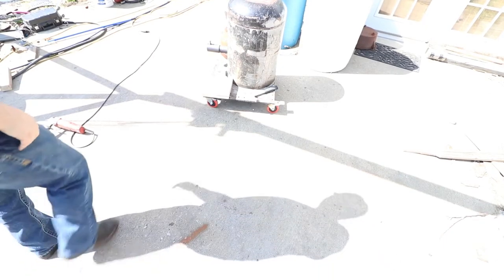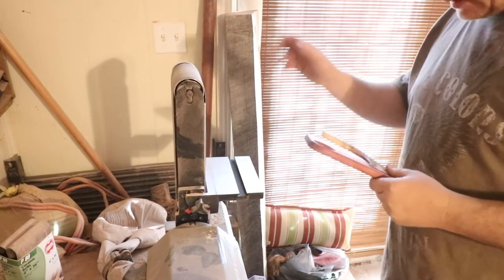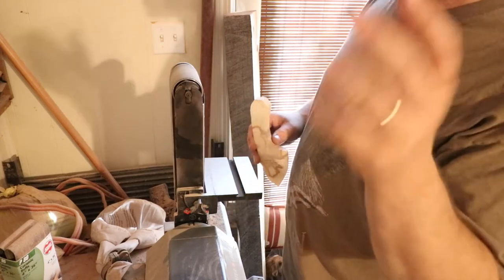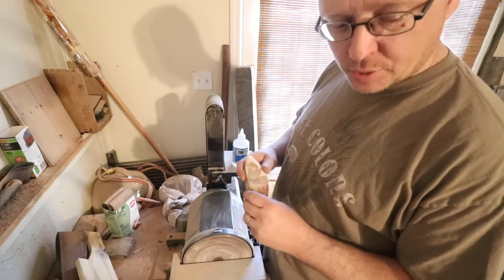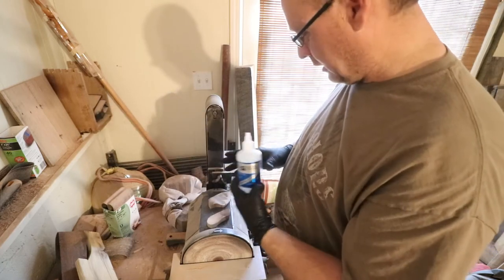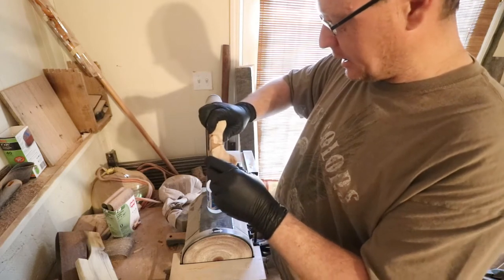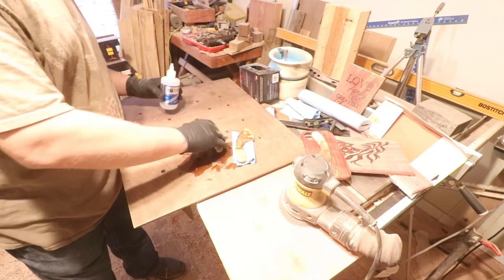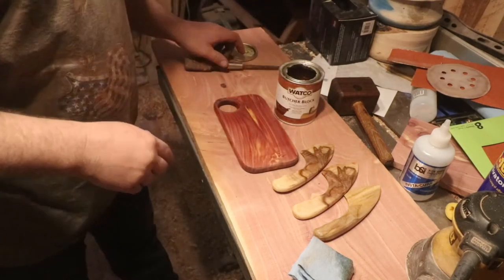making a swedish butter knife gift set for future giveaway.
update on the foundry build and swedish butter knife making for giveaway to be announced in the future.